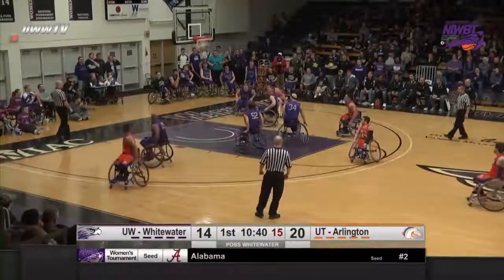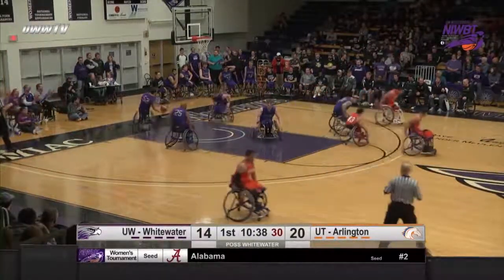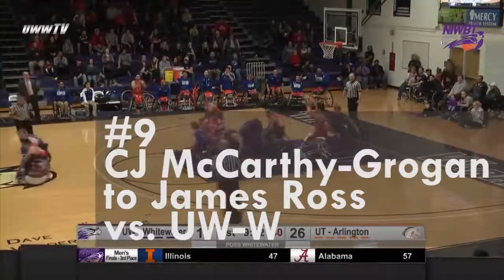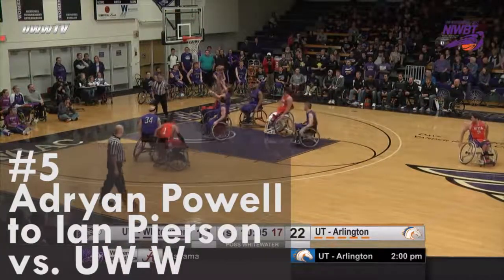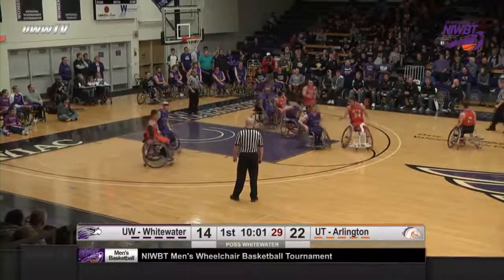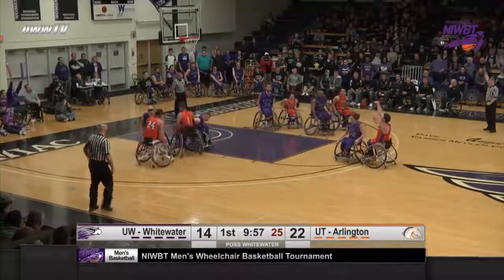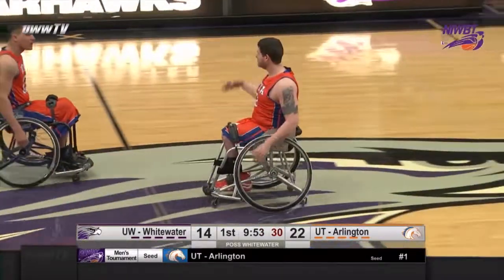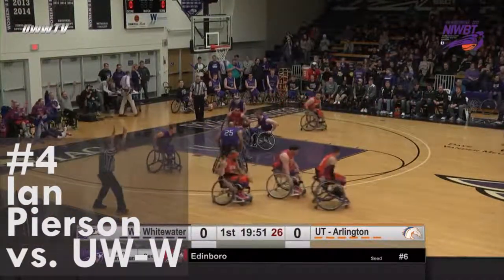2017 Athletics Banquet video